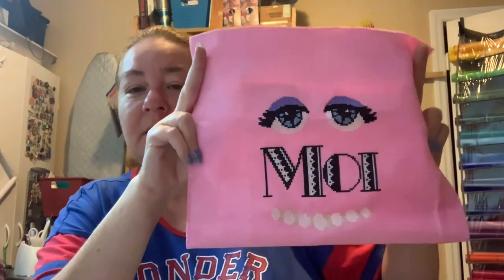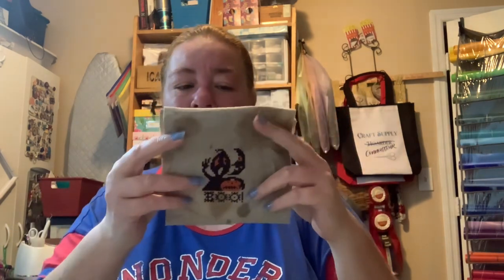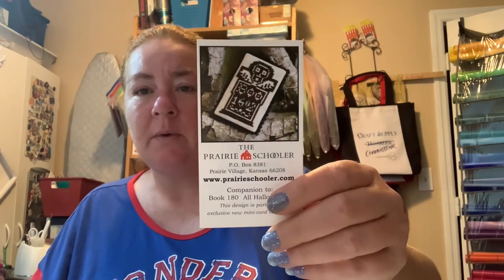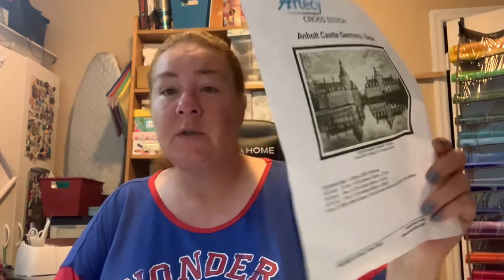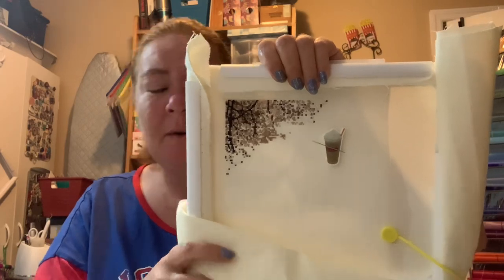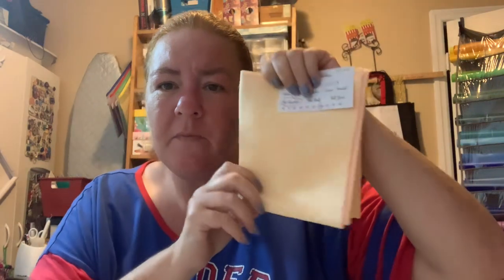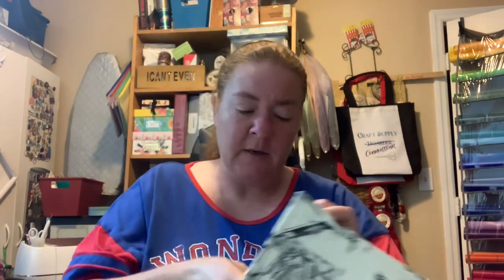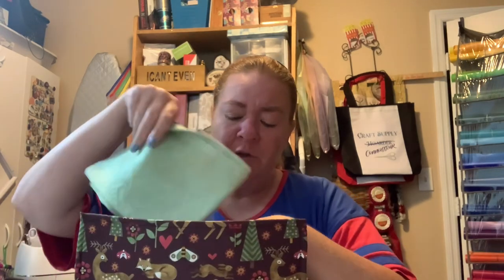Flosstube 116 - Its a Jammies kinda day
Stitching in the Springs Info:
Valkyrie Stitchworks

  @Sarah King - Our Stitching Kingdom
   @SammyJ Stitches